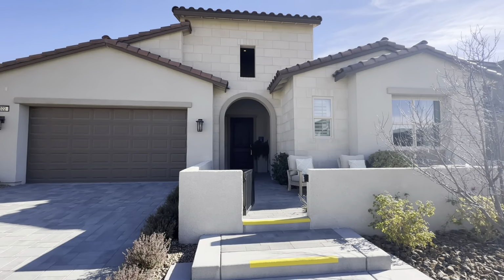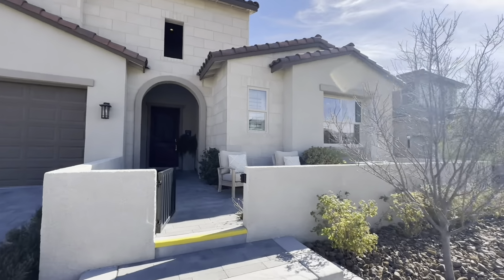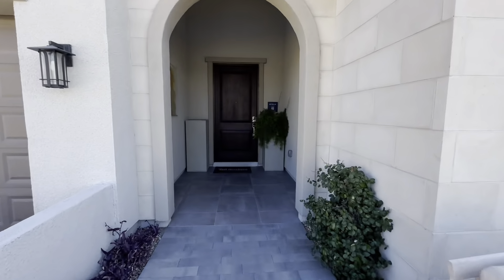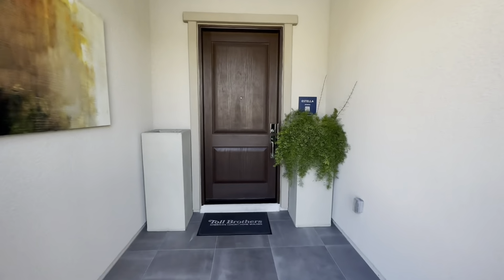Acadia Ridge by Toll Brothers | Luxury Living in Summerlin Las Vegas | Estella Model | Home Tour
Welcome to Acadia Ridge located in the newest Redpoint Village of the prestigious Summerlin® master plan. It is a private gated community of 151 single-family homes offering single-story living with loft options. Home buyers have six stunning home designs featuring Spanish and Hacienda elevations to choose from. Recreational opportunities are plenty within the community and its proximity to Red Rock National Conservation Area and surrounding Summerlin: including a community pool, trails, parks, and more..

Deluxe urban style. The Estella's welcoming private front courtyard and covered entry reveal the inviting foyer, and views to the expansive great room and desirable large covered patio beyond. The well-designed gourmet kitchen overlooks a bright casual dining area, and is highlighted by a large center island with breakfast bar, plenty of counter and cabinet space, and ample walk-in pantry. The beautiful primary bedroom suite is enhanced by an impressive walk-in closet and spa-like primary bath with dual-sink vanity, large luxe shower, and private water closet. Secondary bedrooms feature sizable closets and shared hall bath. Additional highlights include a convenient powder room, centrally located laundry, and additional storage.

From $801,995

🏡How much is my Home Worth ?

All INFORMATION IS RELIABLE BUT NOT GUARANTEED. ALL PRICING SUBJECT TO CHANGE ❎ Erik Valdovinos Mendoza with Simply Vegas Lic# S.0196475 is not a CPA, attorney, insurance, or financial advisor and the information in these videos shall not be construed as tax, legal, insurance, construction, engineering, health and safety, electrical or financial advice.